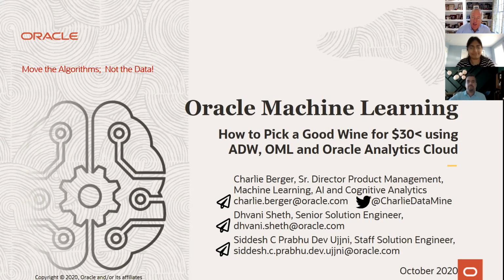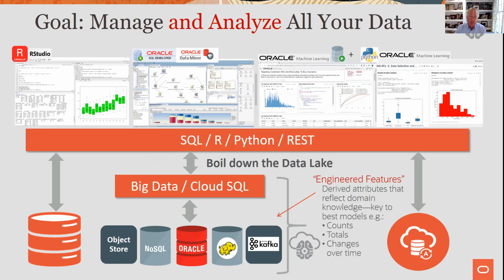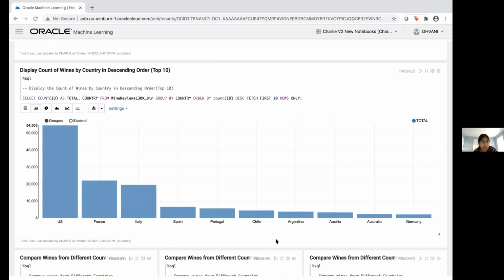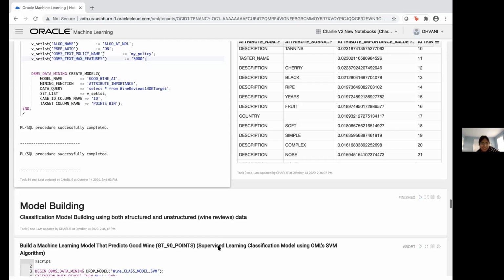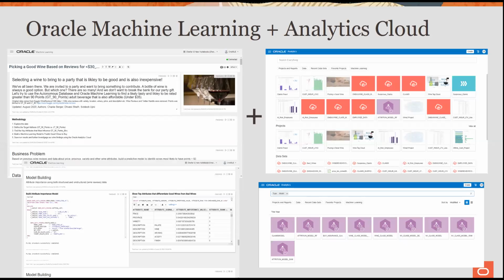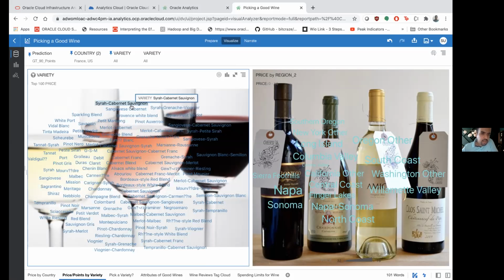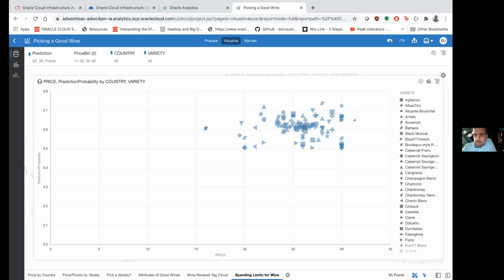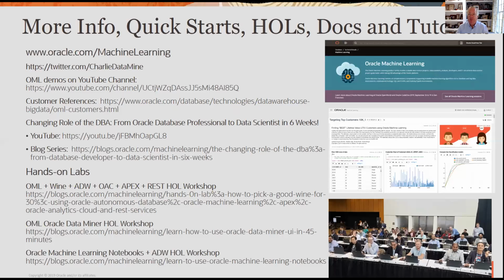Picking a Good Inexpensive Wine using Oracle Machine Learning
Using Wine Reviews data from Kaggle, we build, evaluate and apply Oracle Machine Learning models that identify likely good (greater than 90 points) bottles of wine.   This demo highlights OML's text mining capabilities and its tight integration with Oracle Analytics Cloud for interactively explore OML's insights and predictions.